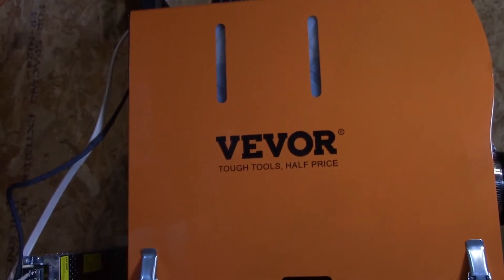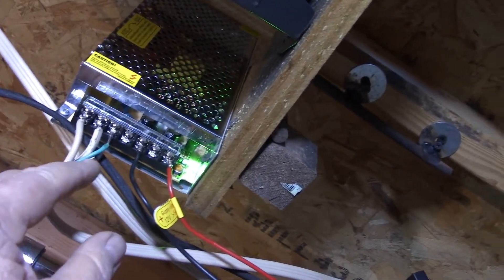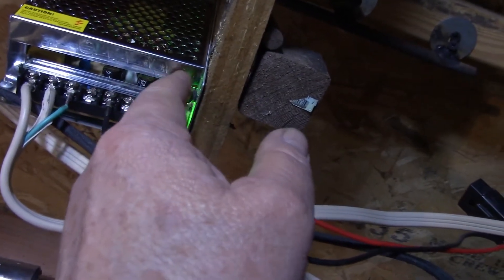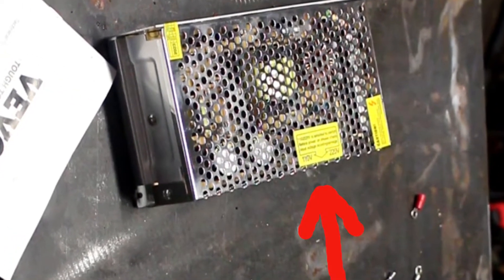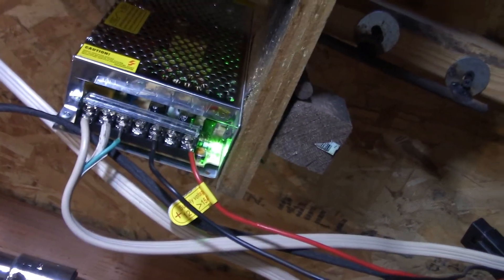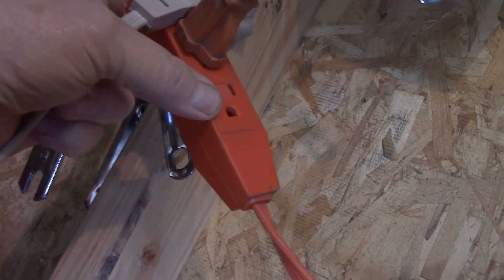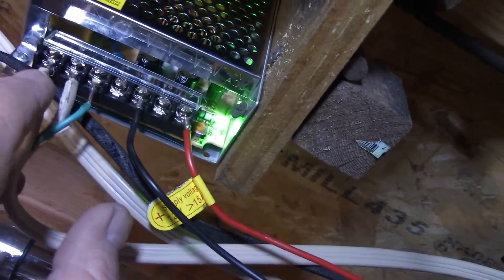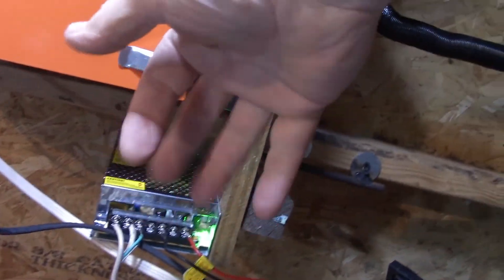How To Power Vevor Chinese Diesel Heater Using 110v Power Supply 12v 15amp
How To Power Vevor Chinese Diesel Heater Using 110v Power Supply
Power Supply - Amazon
Diesel Heater- Amazon